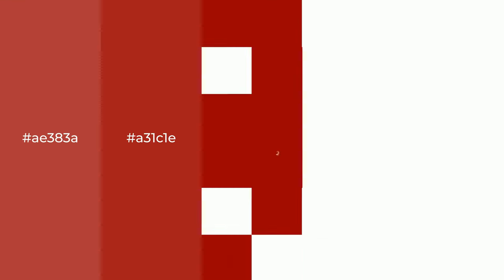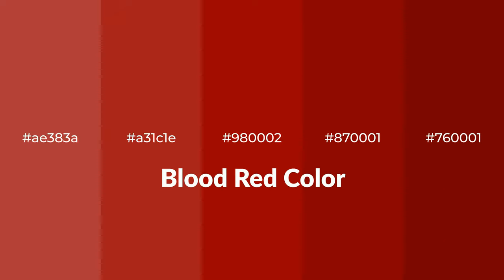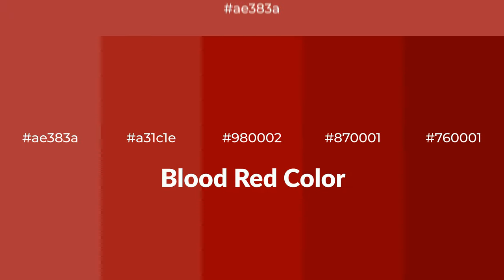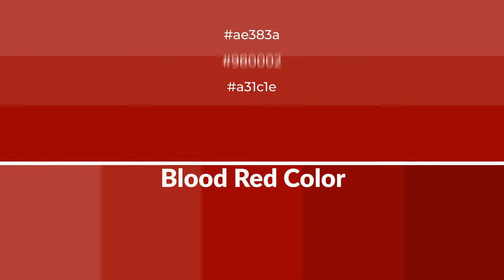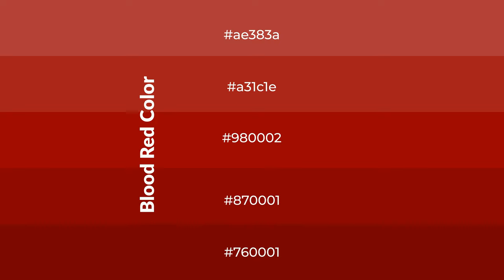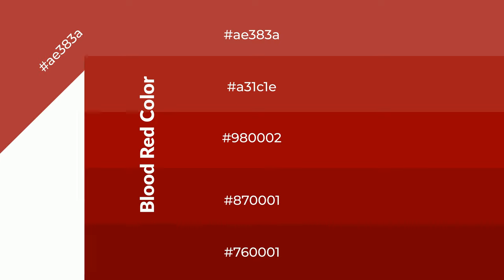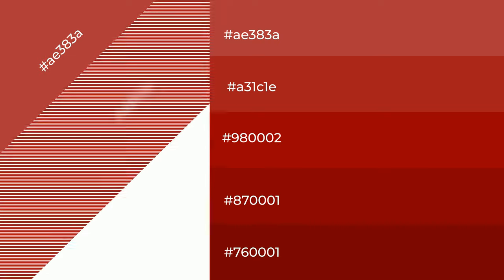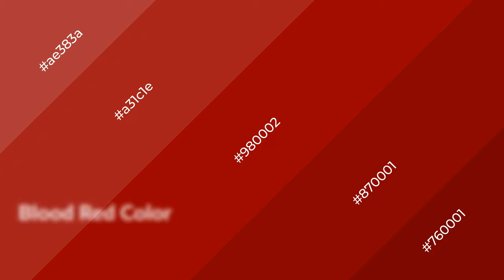Shades & Tints of Blood Red color #980002 A Warm Red color #870001 #760001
Shades of Blood Red color #980002 Warm Shades of Blood Red color with Red hue for your project!

Shades
Hex 870001

Tints
Hex a31c1e

Blood Red is a warm color, and it emits cozier and active emotion. Warm colors are symbols of warmth, fire, heat, and sunshine. It also evokes joy, passion, love, and even anger emotions. You can see them used in Restaurants and Gyms.